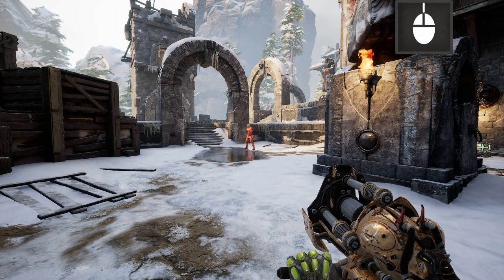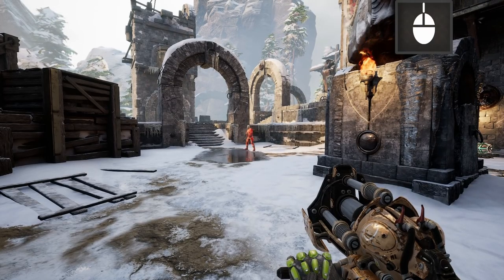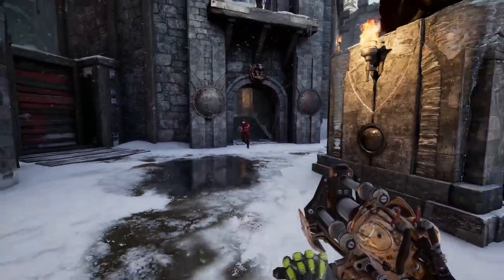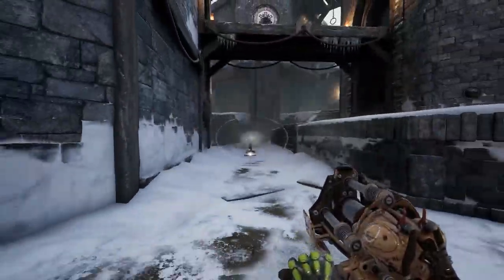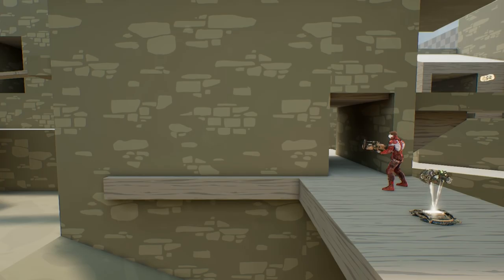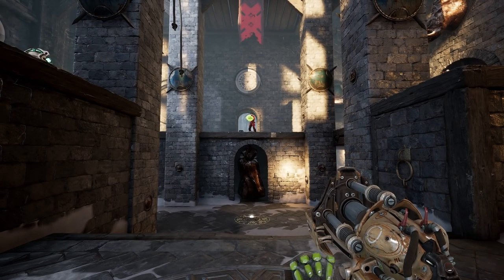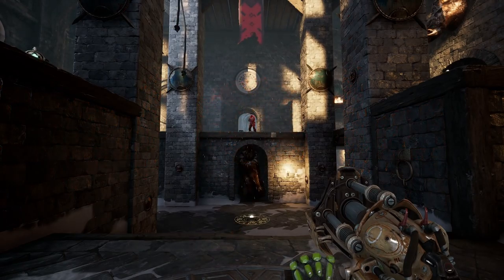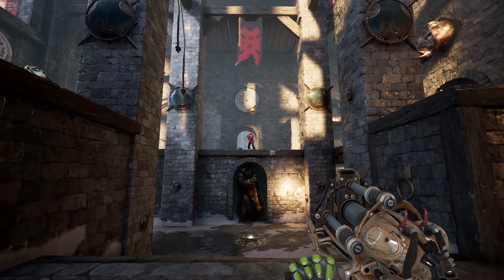Quick Tip #5 Hammer defence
Confused by the Impact Hammer's 2nd fire mode hopeful this Quick Tip can help.